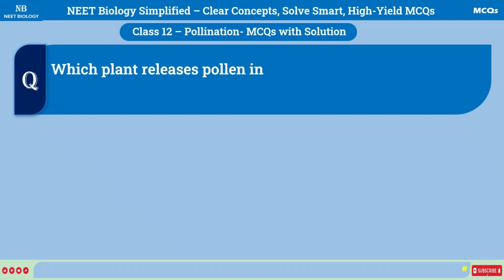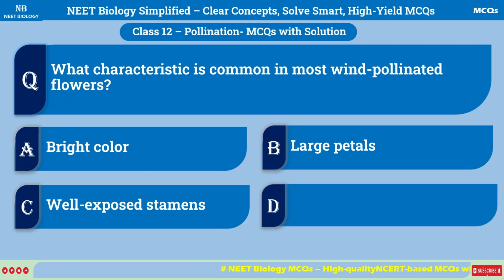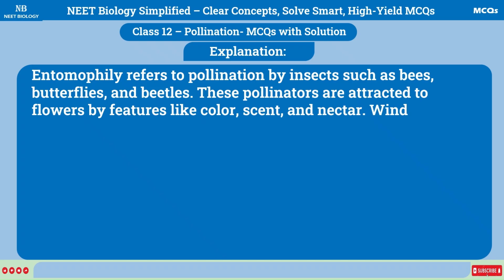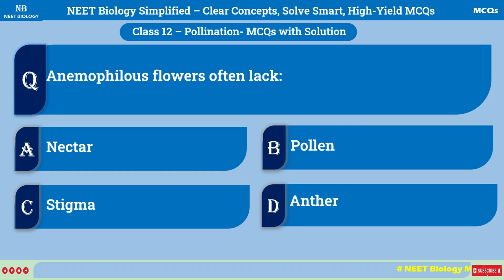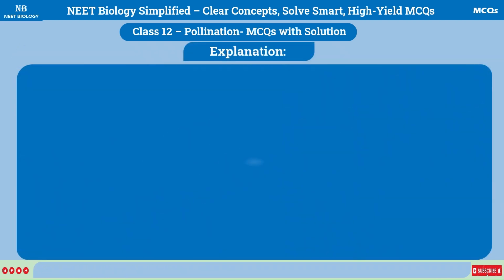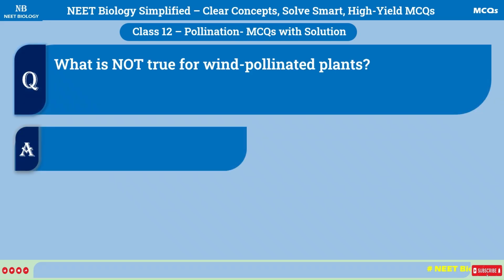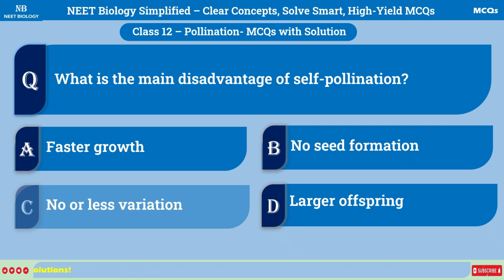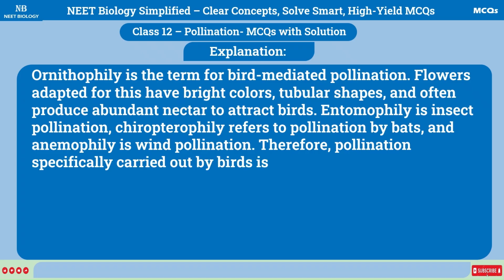NEET Biology | Pollination MCQs Class 12 | Reproduction in Flowering Plants | NCERT Quick Revision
Ace NEET Biology 2026 with high-yield NCERT-based MCQs! 🚀
In this video, we solve 10 important questions on Pollination from the chapter Reproduction in Flowering Plants (Class 12 NCERT).
Topics covered include:
✔️ Hydrophily (Zostera & Vallisneria)
✔️ Features of Wind Pollinated Flowers
✔️ Entomophily, Ornithophily, Chiropterophily
✔️ Chasmogamous vs Cleistogamous flowers
✔️ Advantages & Disadvantages of Self-Pollination
✔️ Explosive Mechanism (Balsam)
👉 These MCQs are information-based, directly from NCERT, and perfect for NEET, AIIMS, and other competitive exams.
📘 Chapter: Reproduction in Flowering Plants
🎯 Target Exam: NEET 2026 Biology
💡 Don’t forget to comment your score after attempting all 10 MCQs!